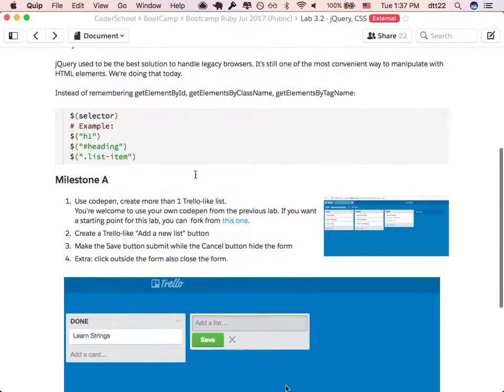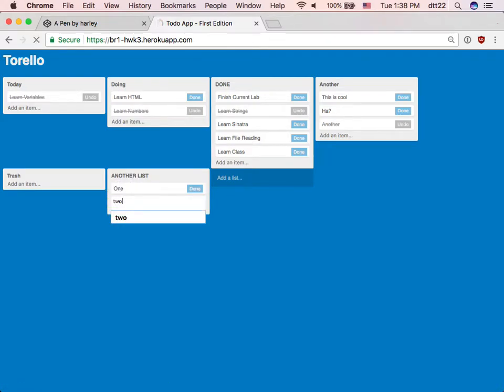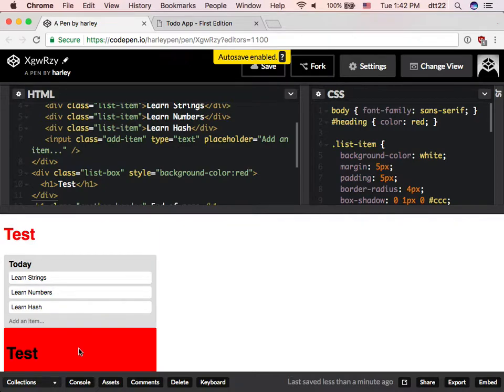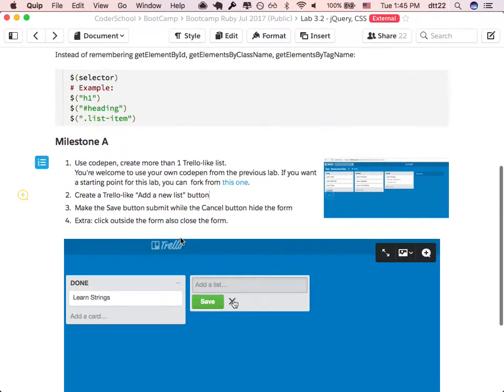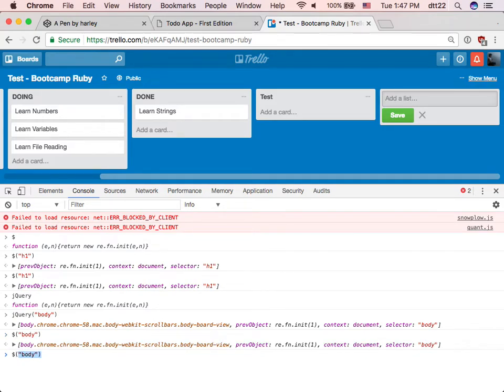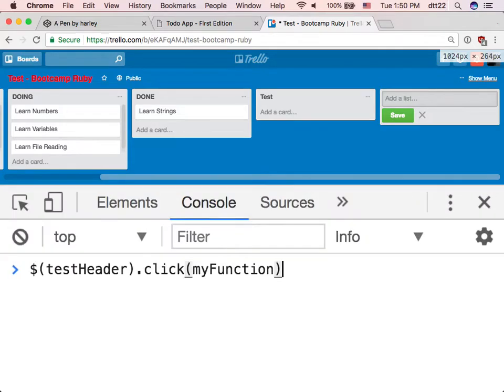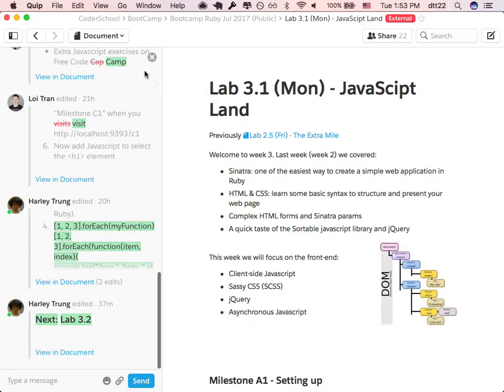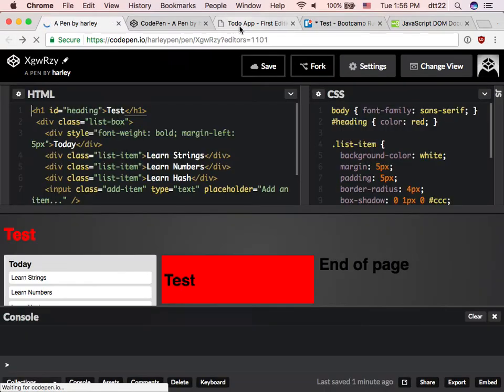BR1 - Week 3 Day2 Part2 - jQuery Lab Recap